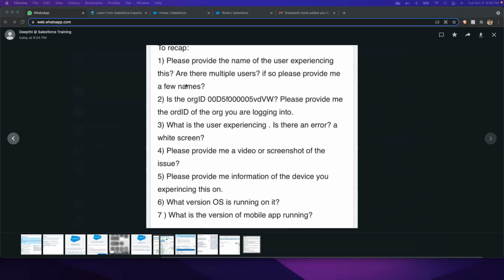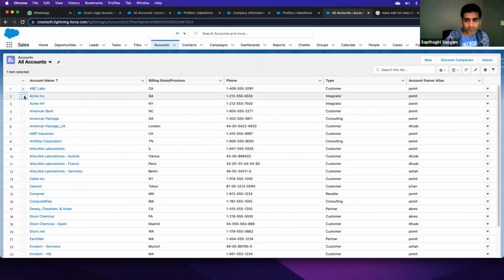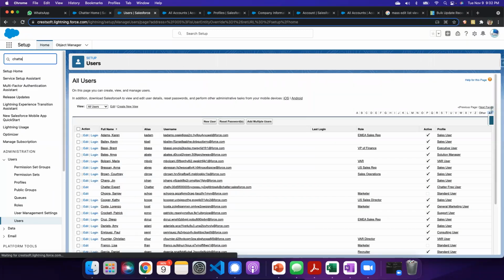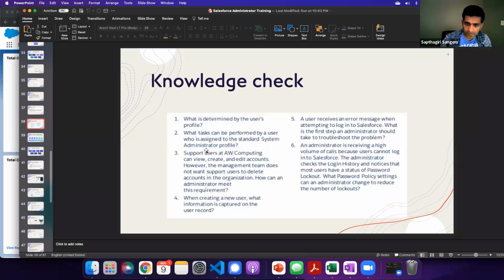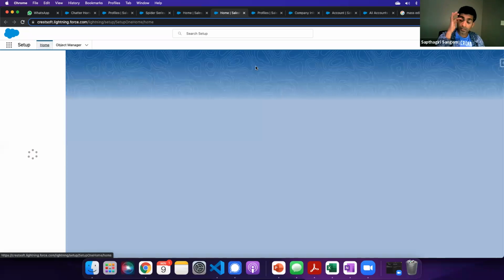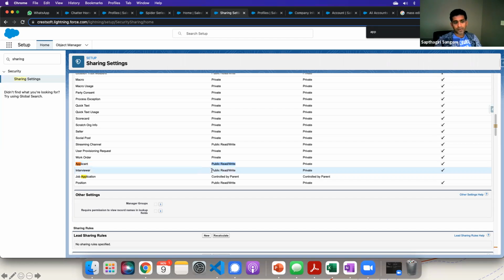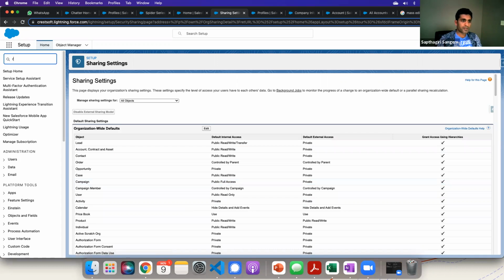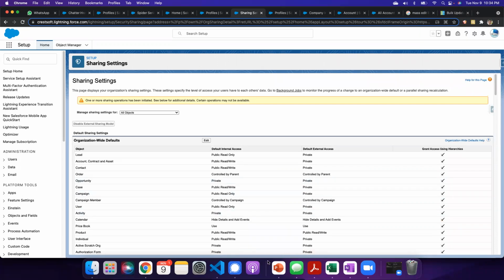SF Admin Training Day 6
Topics covered:
Chatter Coworker Invitations​

Restrict Login ​

IP Ranges, Log in hours ​

Record Access​

Org Wide Defaults​

Sharing Settings​

Object Permissions​